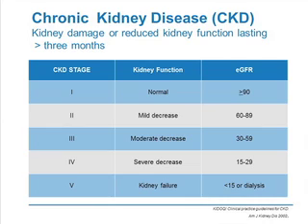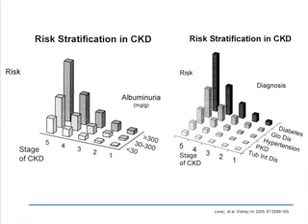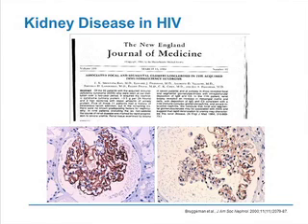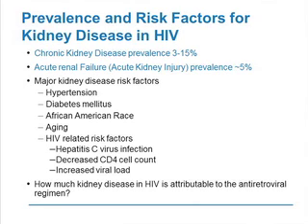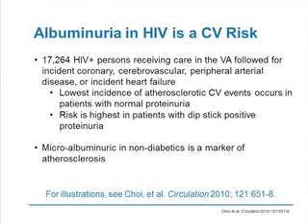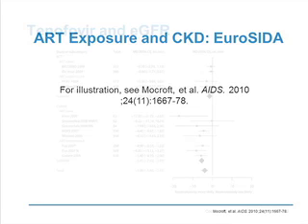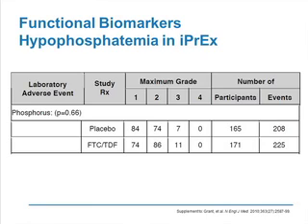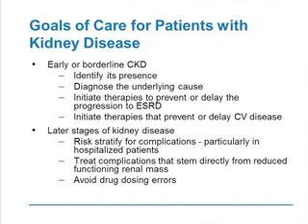Renal Considerations in HIV Today - Ep. 9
The webcast series, HIV Virtual Grand Rounds, utilizes expert faculty who provide evidence-based recommendations to help clinicians improve care, optimize adherence to initial antiretroviral therapy (ART), and prevent or manage long-term consequences of HIV and ARTs.

The Renal Considerations in HIV Today webcast reviews kidney disease in the HIV population, as well as prevention strategies.

To learn more about the HIV Virtual Grand Rounds series or to claim CME credit,

The video was produced by the Cleveland Clinic Foundation Center for Continuing Education and Department of Infectious Disease.